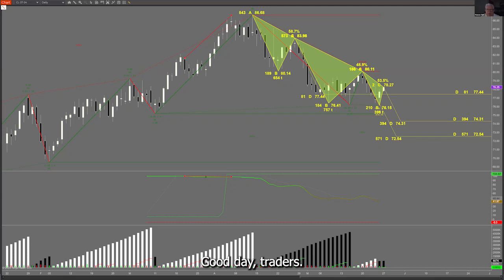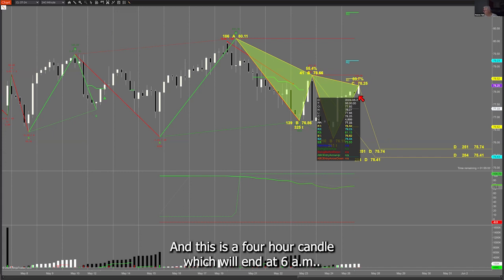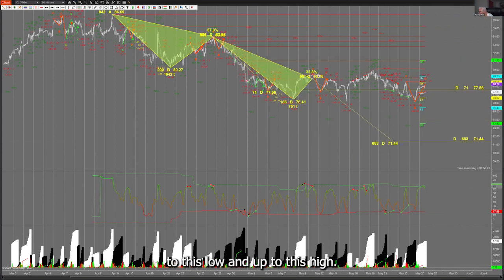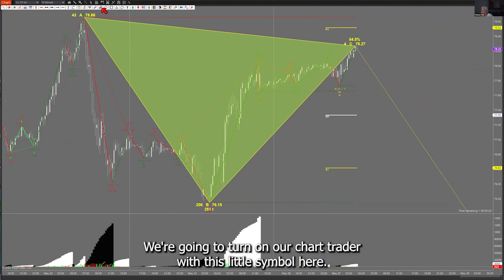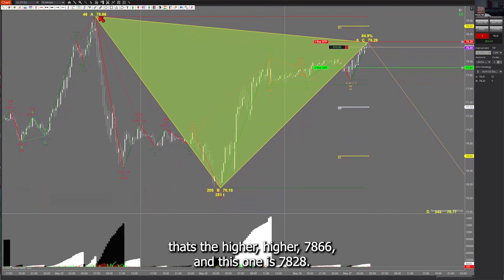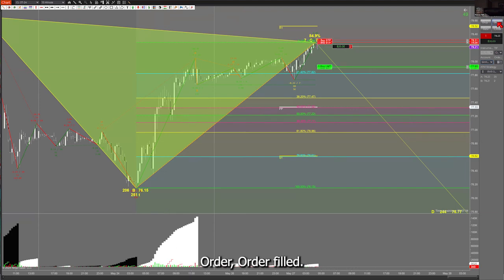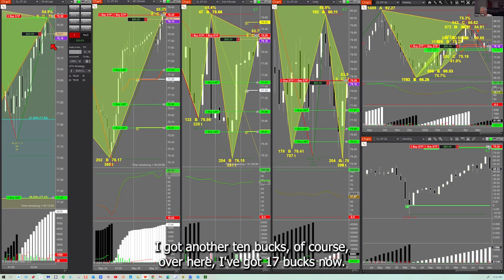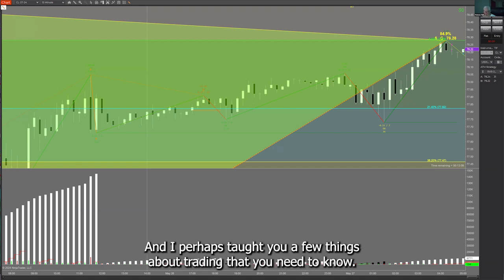Trading on a holiday (Memorial Day 2024)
In this episode we observe the movement of the market during a holiday.